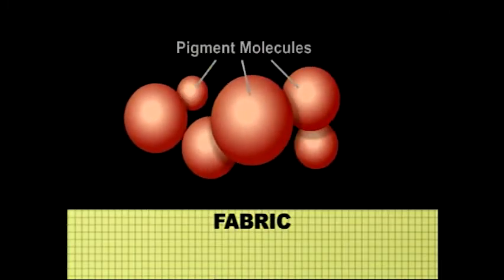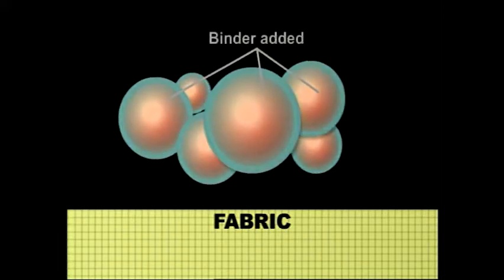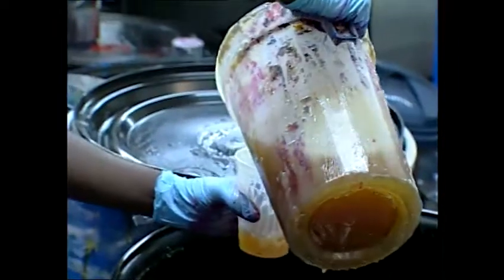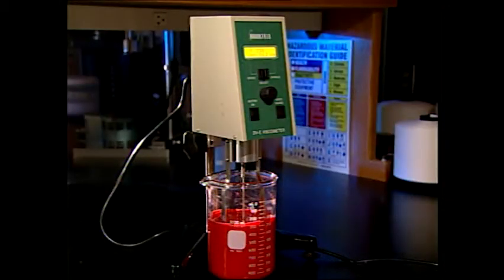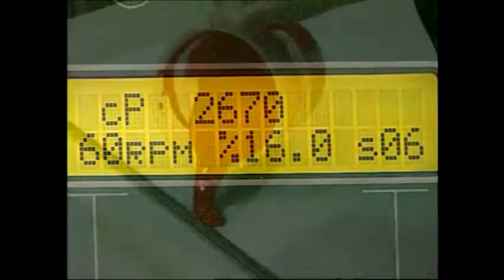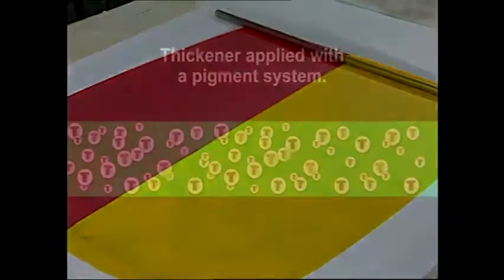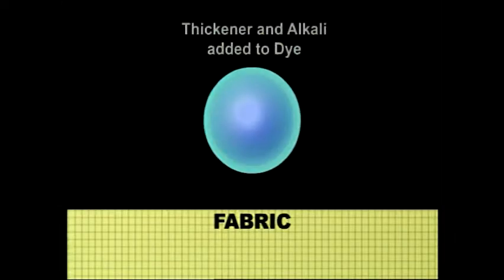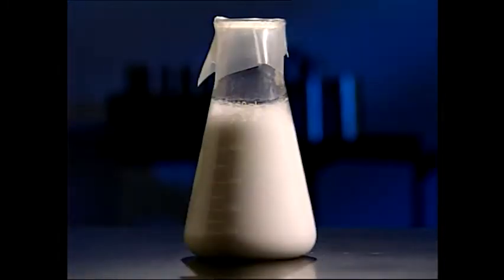Preparation of the Print Paste - Printing Process